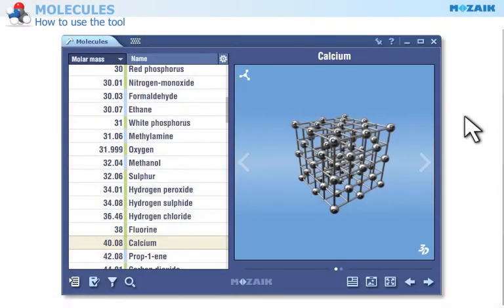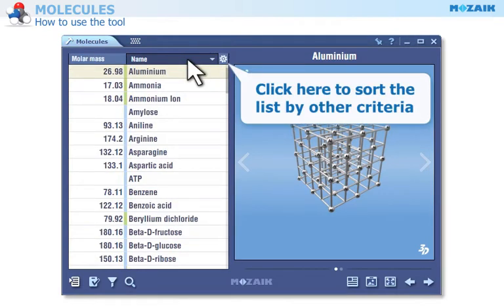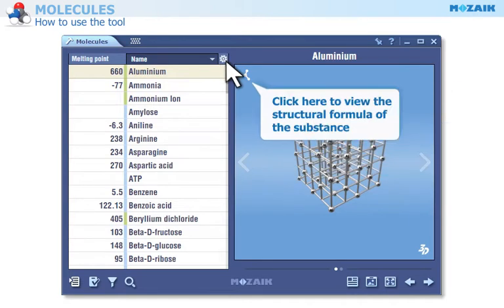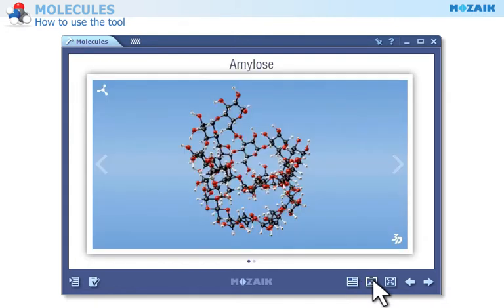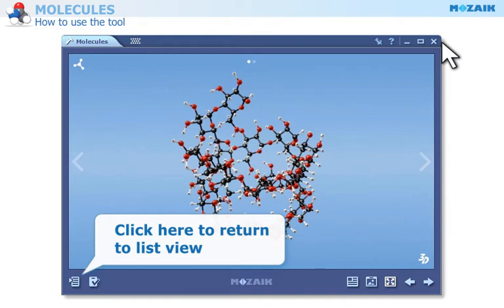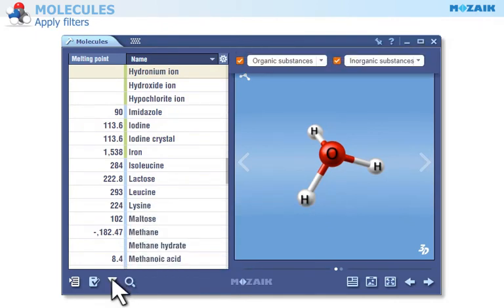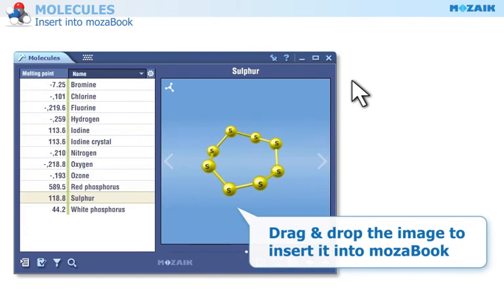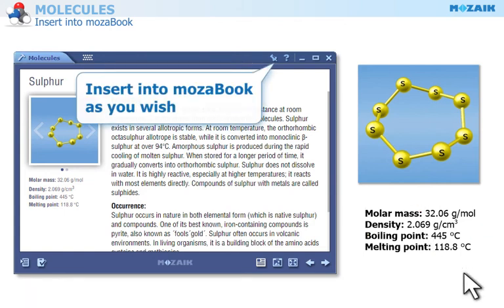mozaBook Interactive Teaching Software - Molecules tutorial video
In this short video we show you:
- how to use the Molecules tool